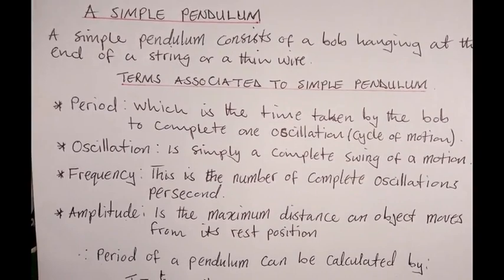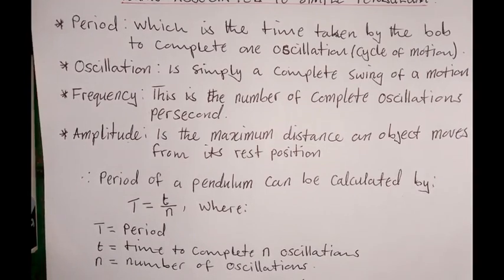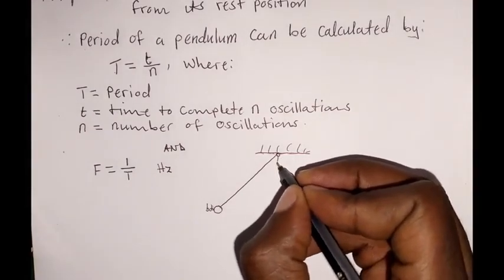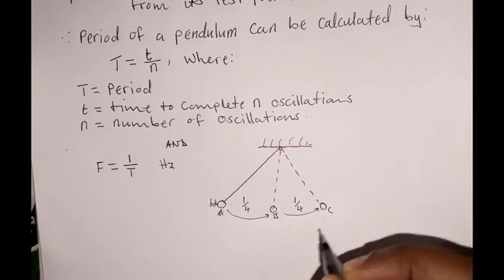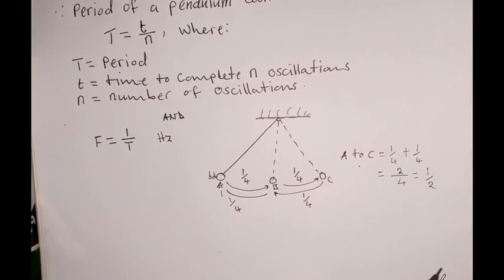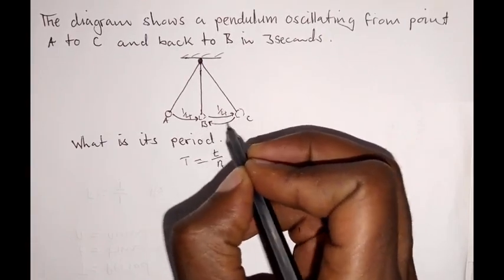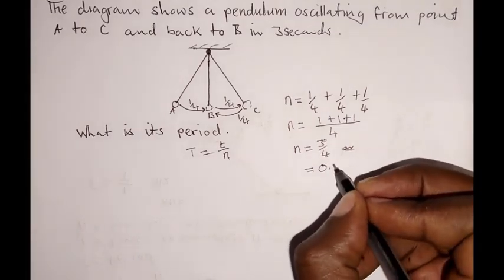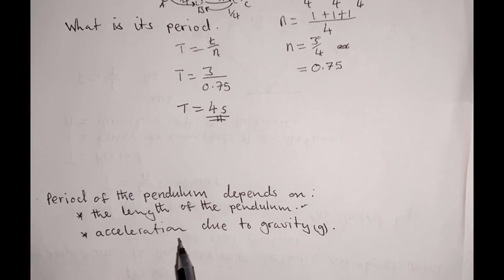Introduction to Simple Pendulum